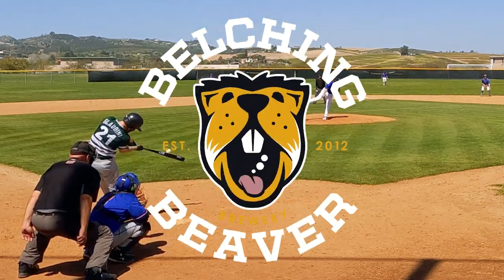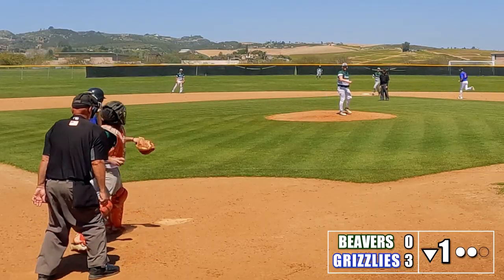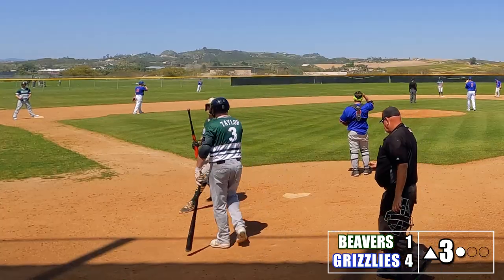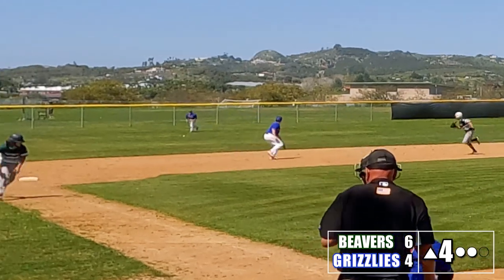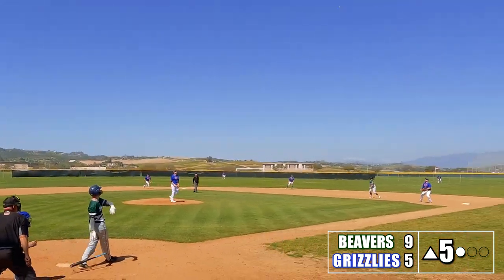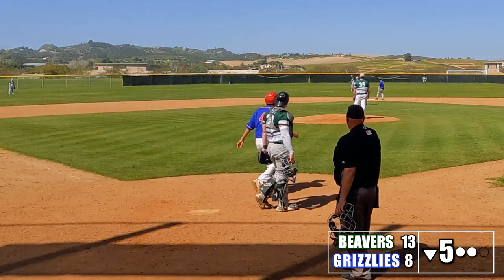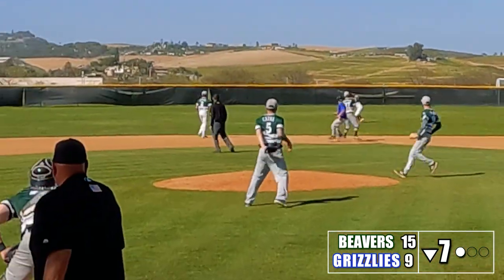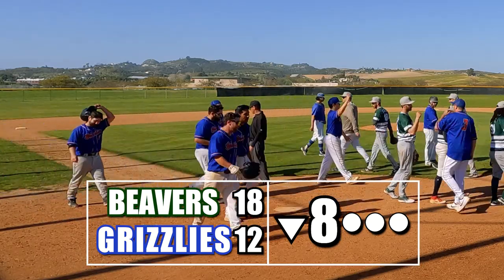Dylan Hits Two BOMBS in One Game | Belching Beaver Baseball | Game 3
It's Game 3 of the Belching Beaver Baseball Series. Dylan completely takes over this game. He hit two home runs and 8 RBIs. He was just a triple shy of hitting for the cycle. 🤯

...and we actually won a game...LETS GOO!